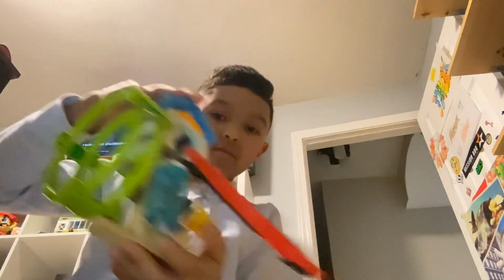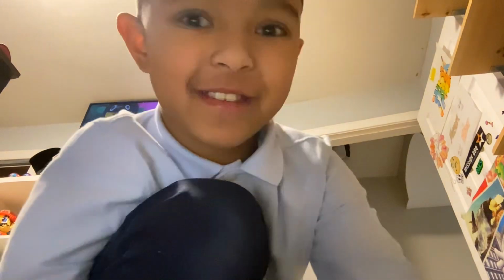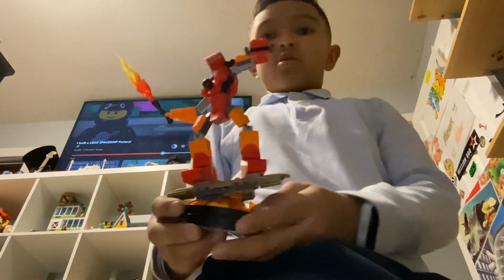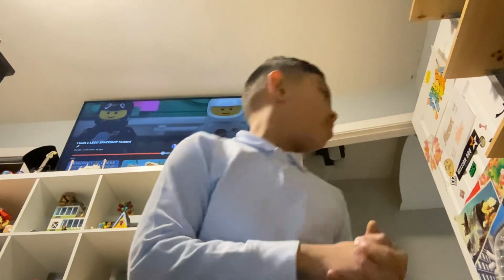Lego and other toys